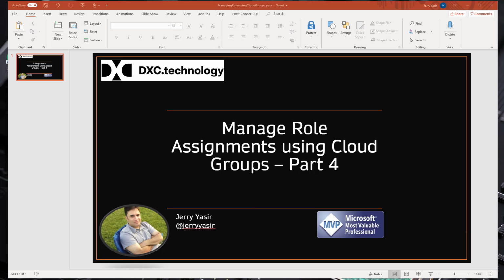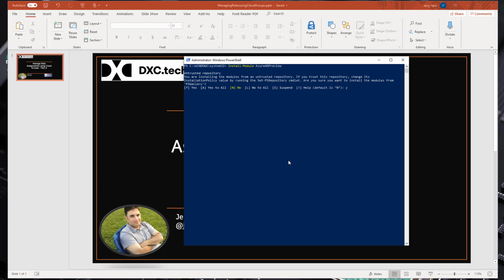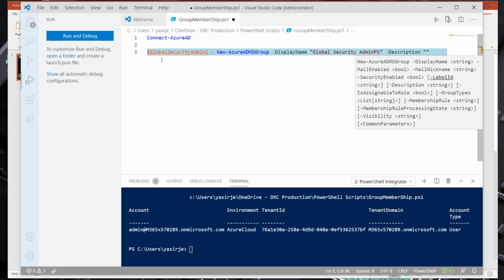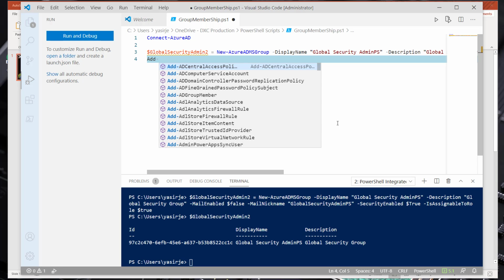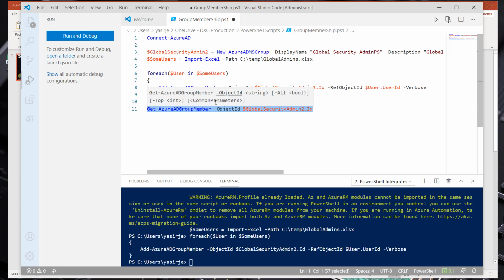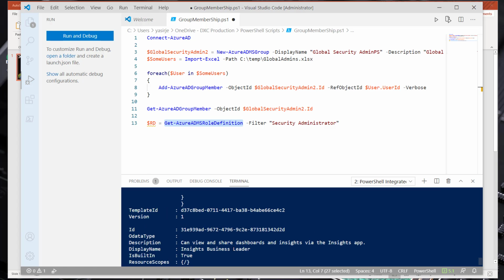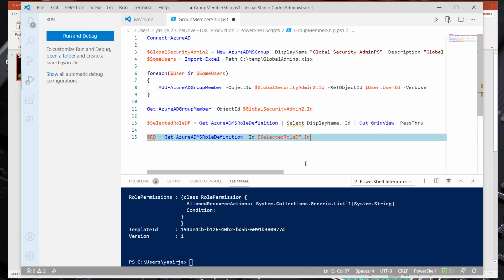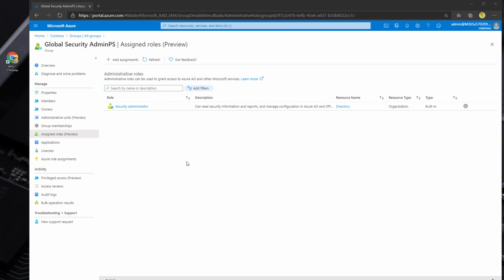Managing Azure Active Directory Roles using Cloud Security Groups – Part 4